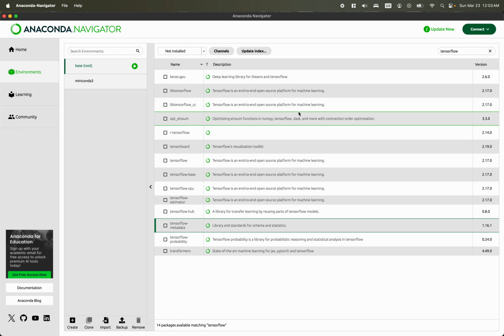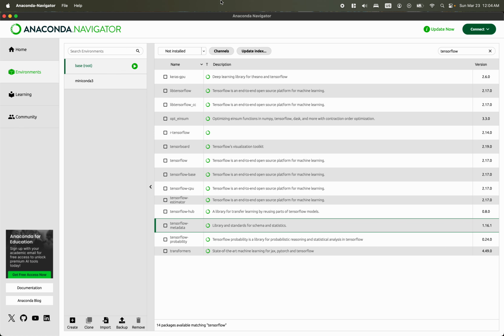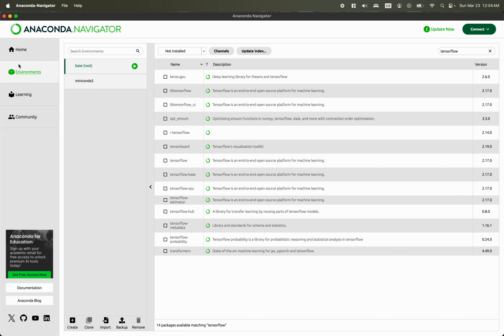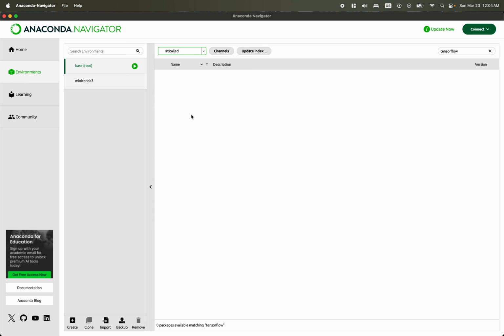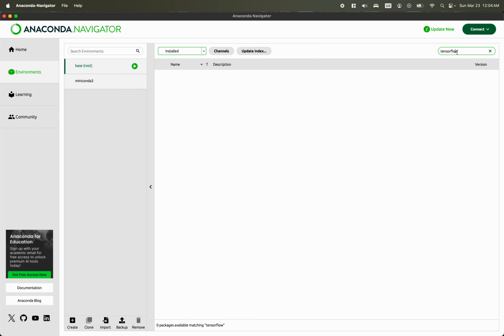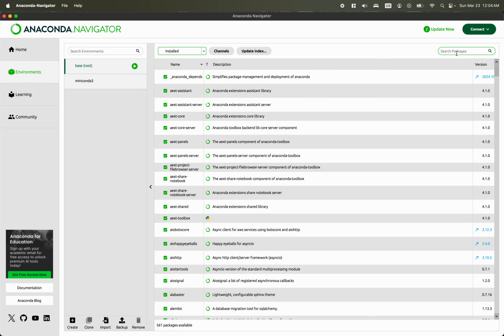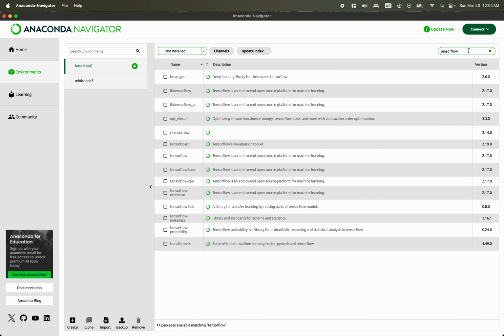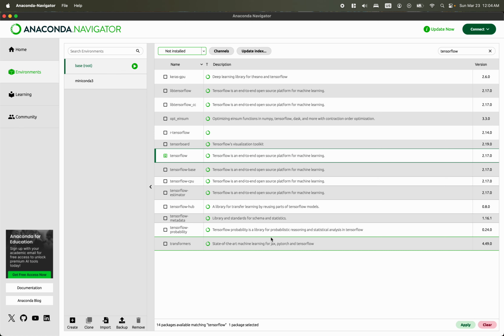Installing a package on Jupyter Notebooks using Anaconda Navigator.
If you are having problems with installing a package on Jupyter Notebooks, there is another way. Open Anaconda Navigator, go the Environments tab, choose uninstalled from the drop down menu, search the package you want to install in the search box in the top right corner, then choose apply.